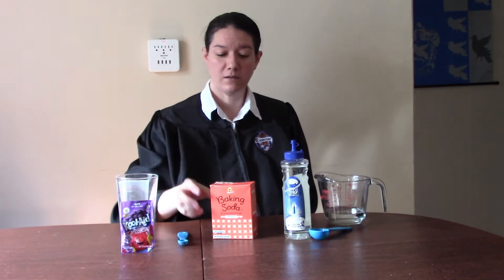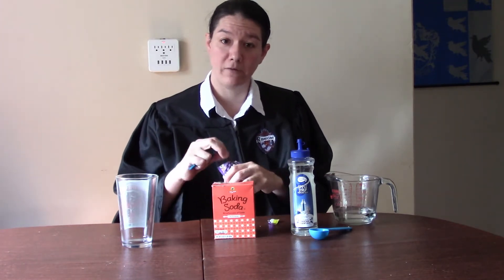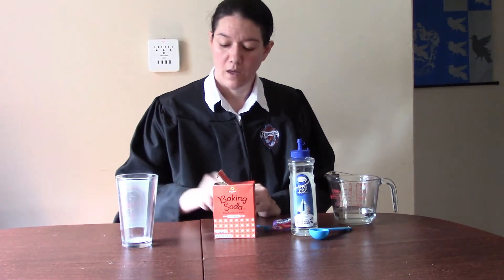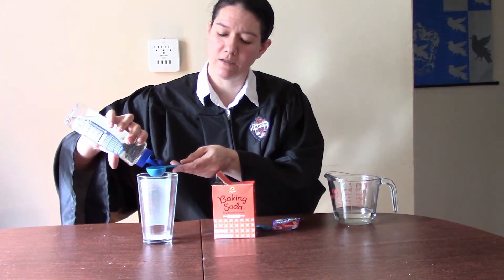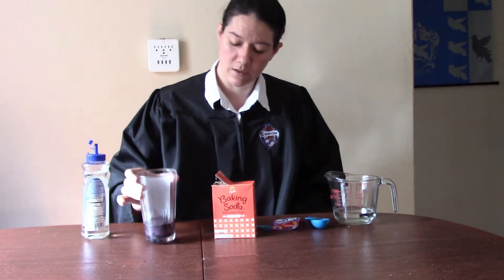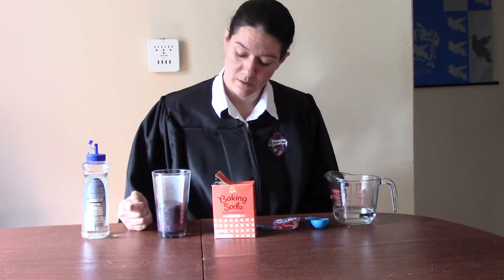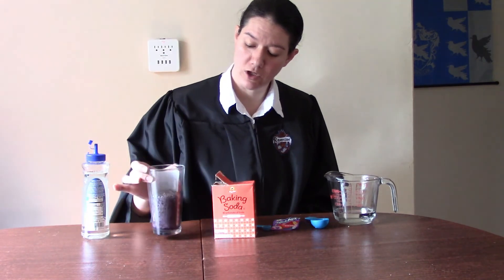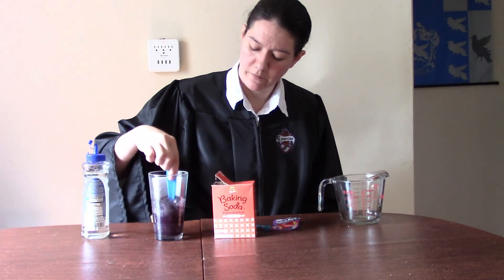Amortentia Potion (Muggle Version)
Celebrate Harry Potter's 40th birthday by mixing up a love potion! (Muggle ingredients only, effects not guaranteed!)